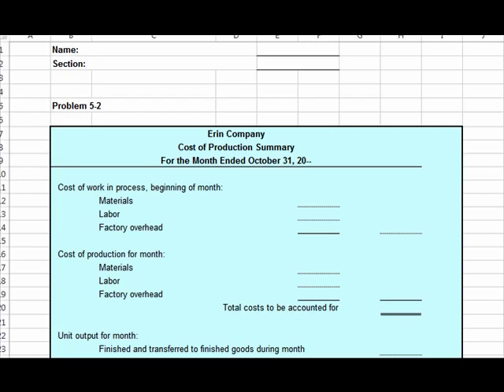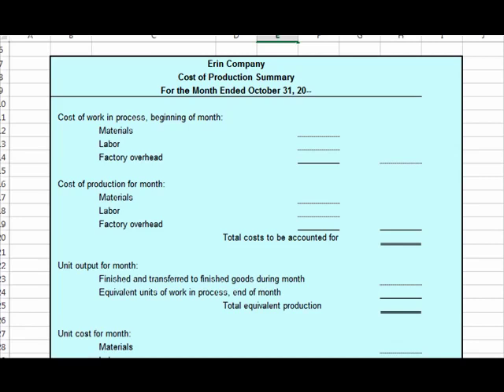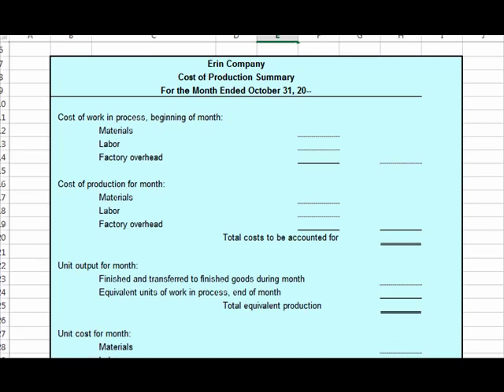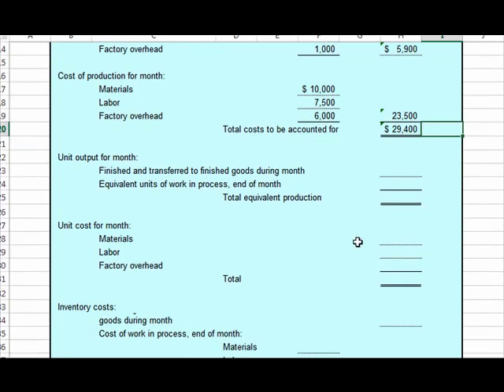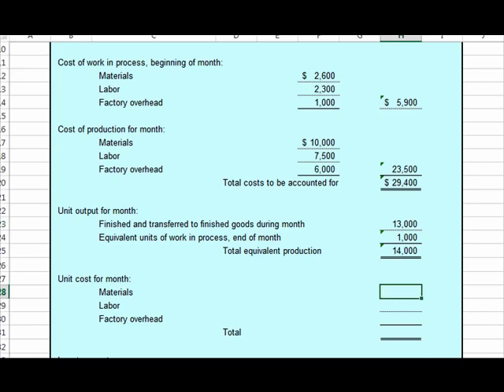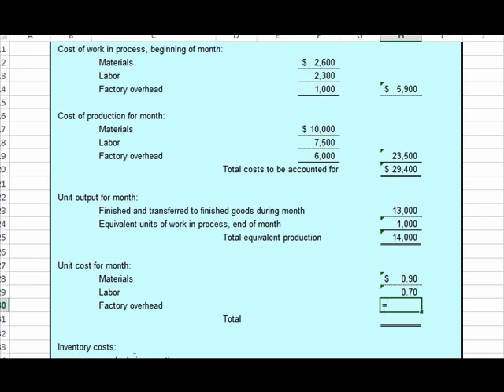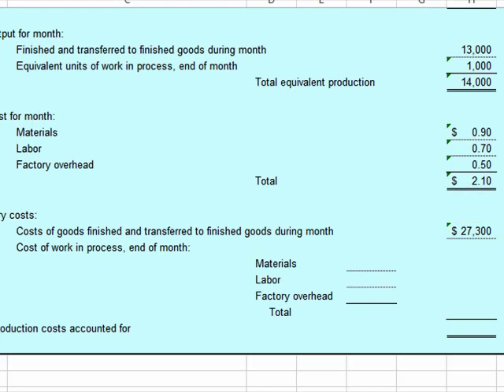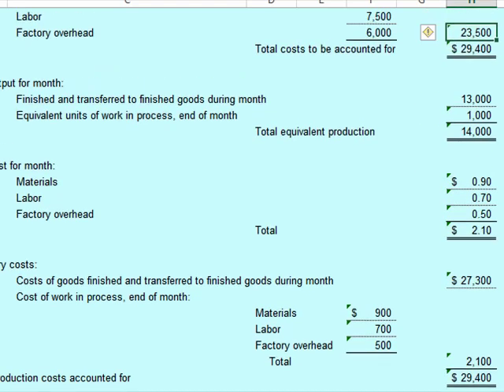P 5-2 Video ACC 225